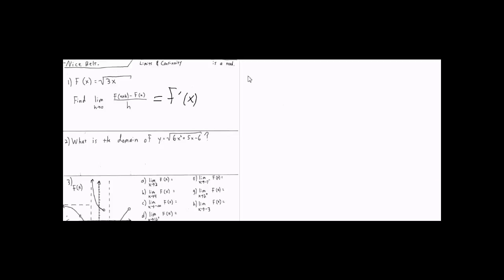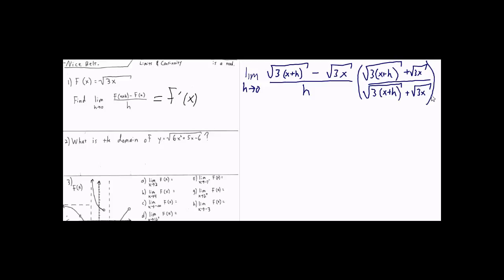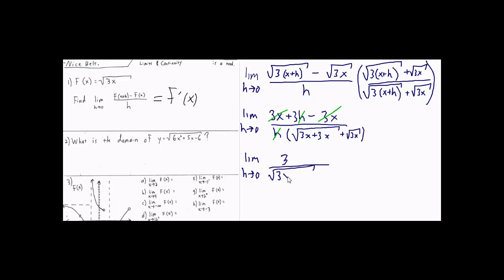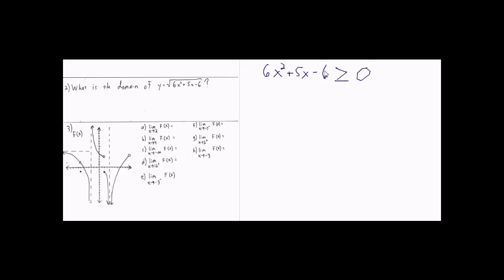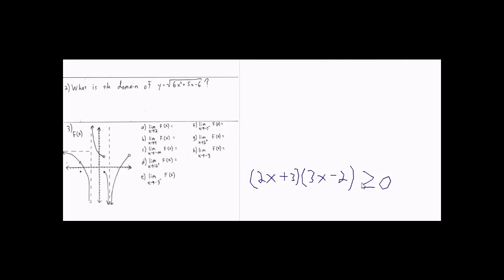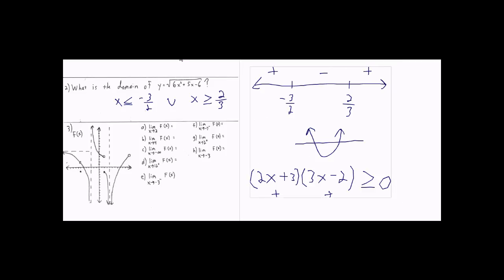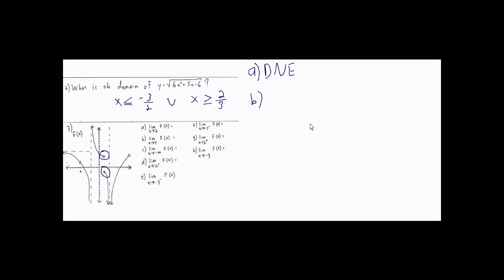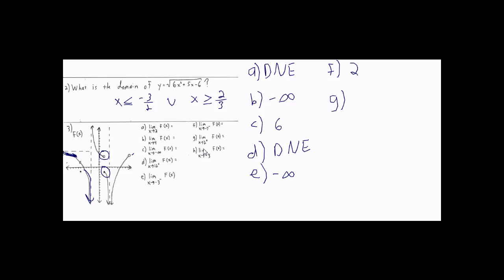Limit Review 3 #1-3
Solving limits graphically.